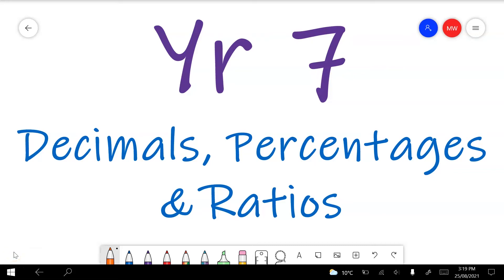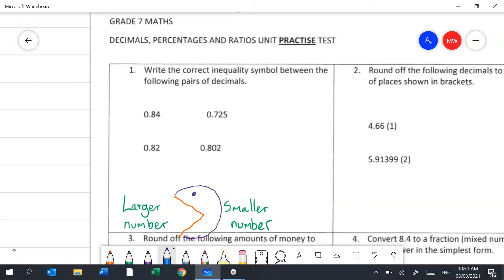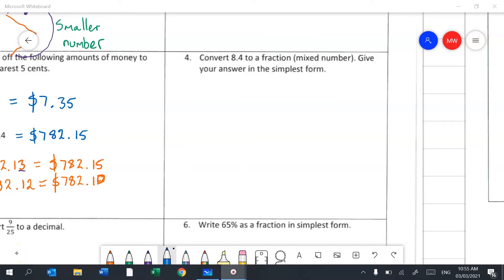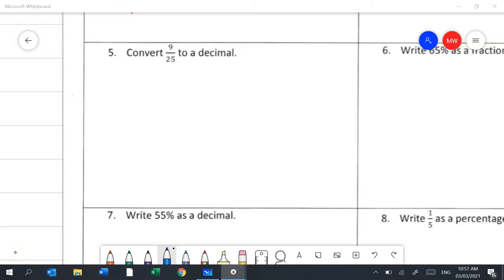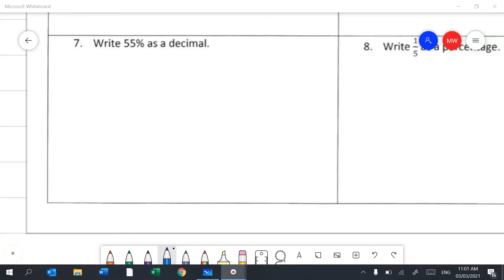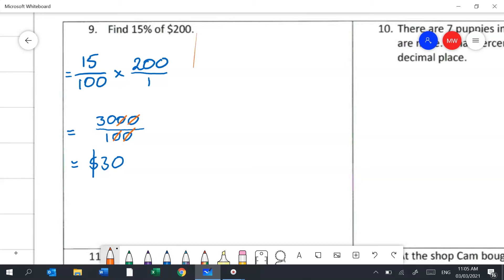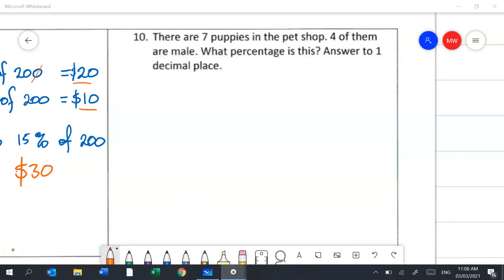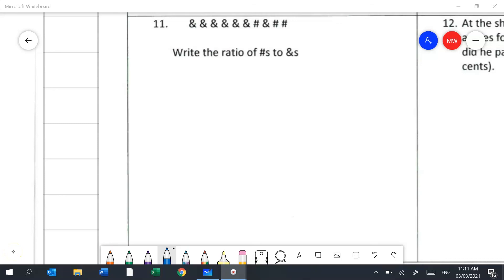Year 7 Decimals, Percentages & Ratios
0:00 Introduction
0:19 Question 1 – Inequalities
1:37 Question 2 – Rounding decimal places
2:55 Question 3 – Rounding money
4:22 Question 4 – Converting decimals to fractions
5:35 Question 5 – Converting fractions to decimals
6:36 Question 6 – Converting percentages to fractions
8:11 Question 7 – Converting percentages to decimals
9:00 Question 8 – Converting fractions to percentages
10:03 Question 9 – Finding a 15% of $200
12:02 Question 10 – Hard percentage problem with long division
14:23 Question 11 – Ratios
14:52 Question 12 – Worded question, long division and rounding